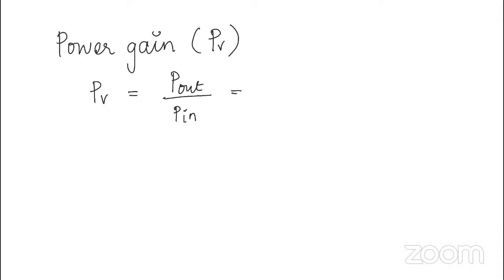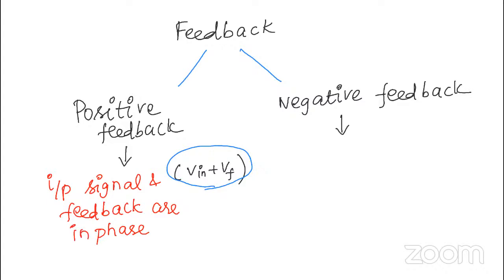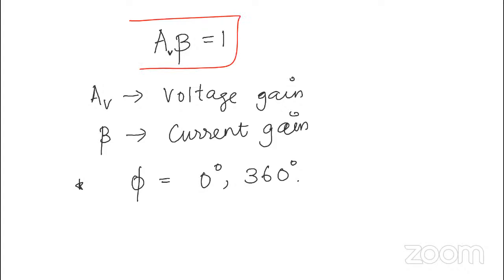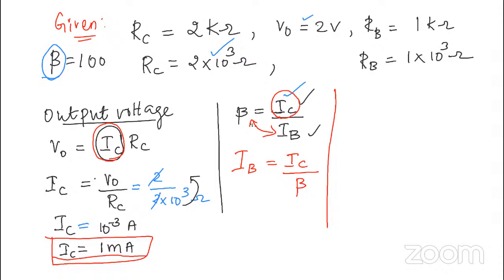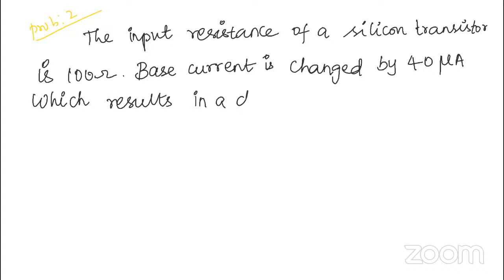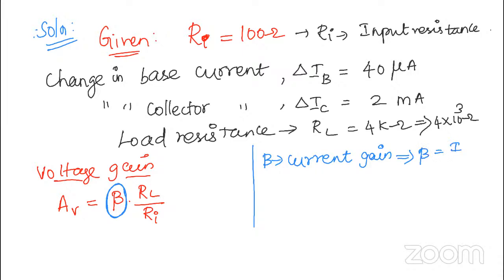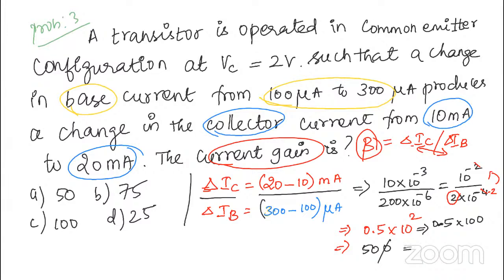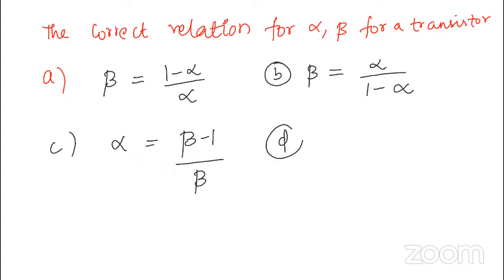NEET 2022 FREE CRASH COURSE - DAY 37-06.07.2022 PHYSICS (ENGLISH MEDIUM) SURIYA NEET ACADEMY